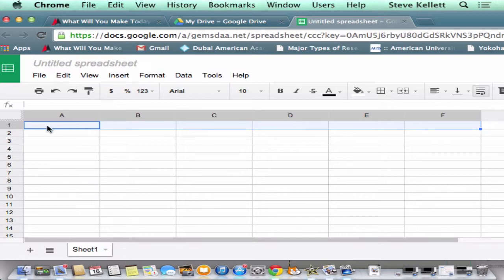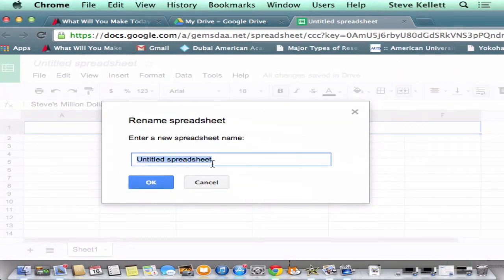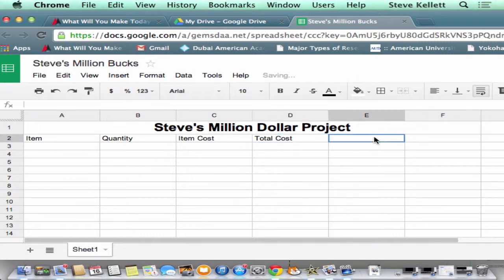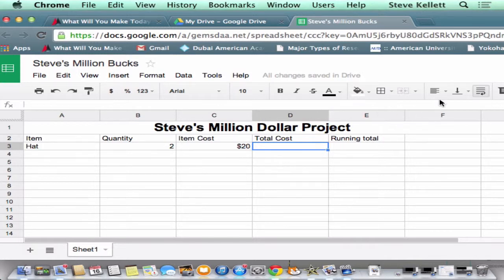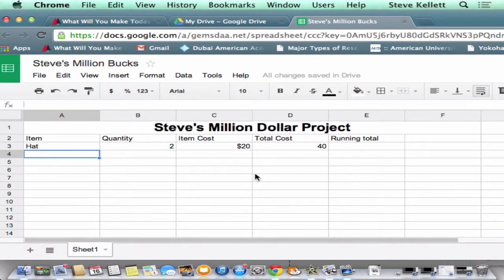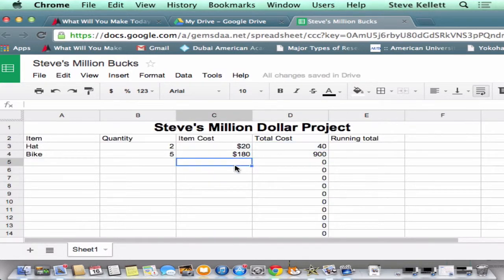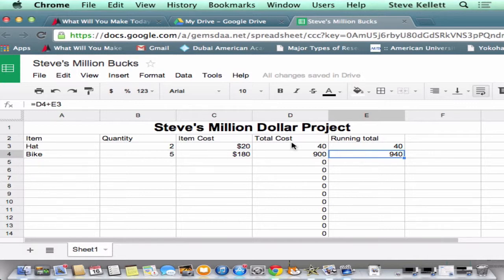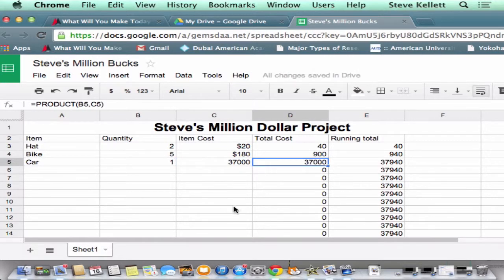Spreadsheets and a Million $$$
Using Google Spreadsheets for the Million Dollar Project